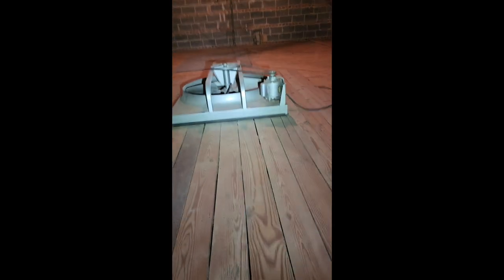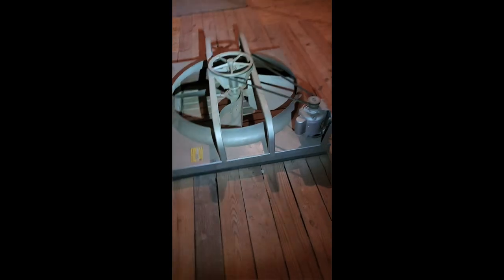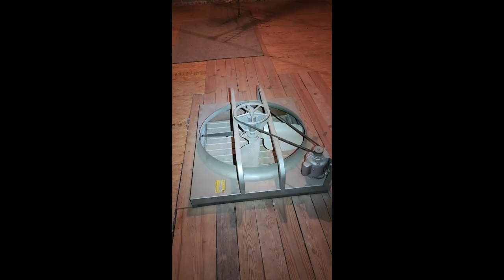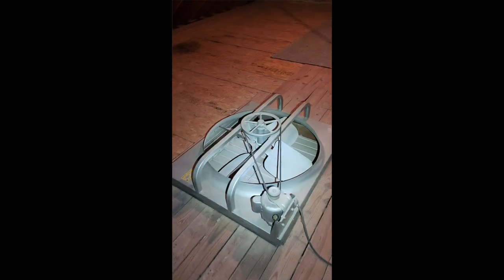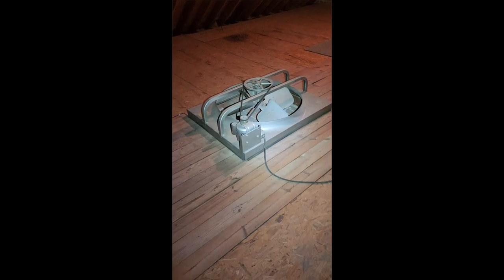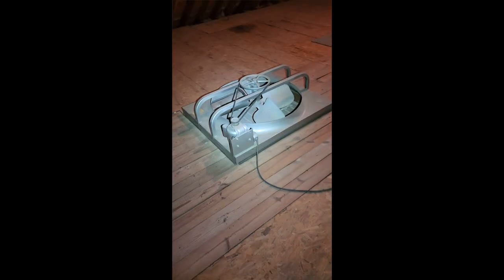What's a Whole House Fan?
Jim Roy of LuxManor Real Estate explains what a whole house fan is.

Jim Roy
LuxManor Real Estate
LuxManor.com